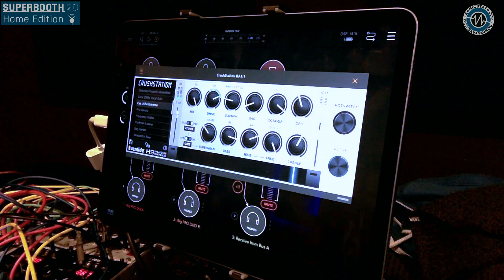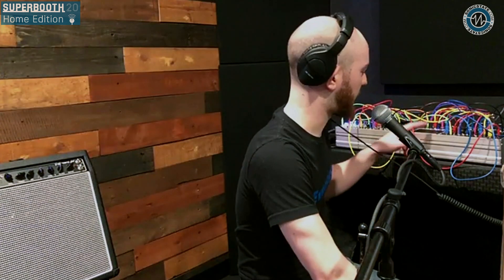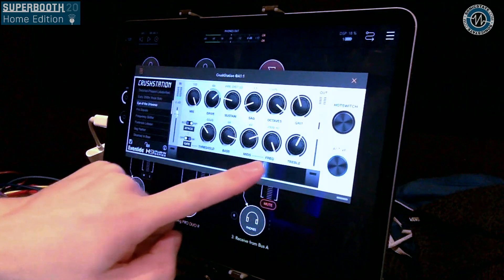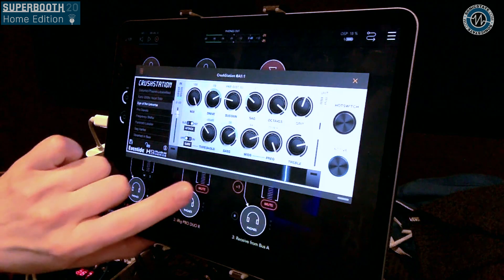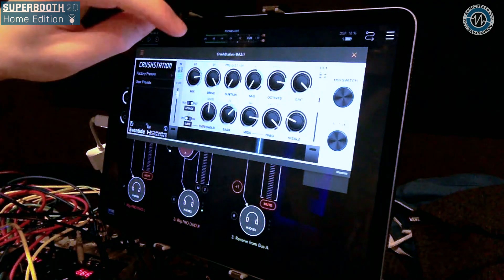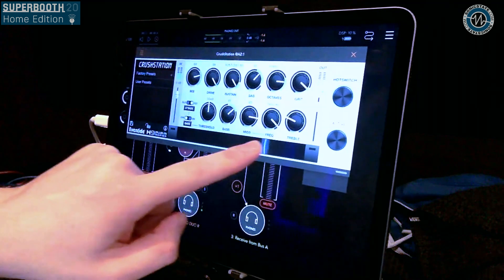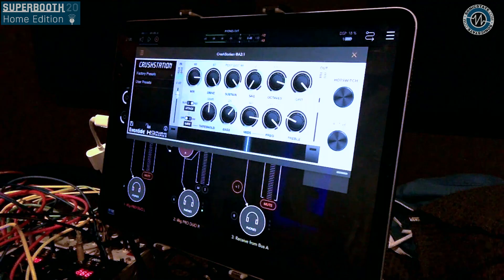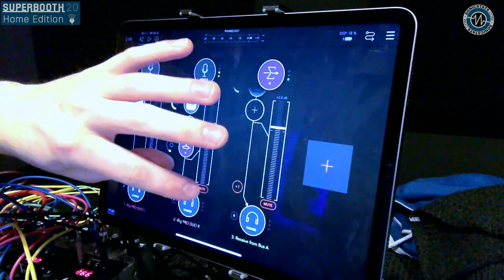Superbooth 20HE: Eventide CrushStation iOS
Eventide have been hard at work porting some of their algorithms over to iOS devices. We have already seen some of their reverb algorithms such as Black Hole, Spring Reverb and Mangled Verb ported to iOS however their latest addition CrushStation is a distortion with built in pitch shifting, compression and EQ.

In this demo we get a look at the CrushStation being used to process 2 channels of eurorack input. The first is a look at CrushStation processing an arpeggiated line and the second is a drum track.

CrushStation iOS is available now for $9.99 from the App store.

More info at Eventide

Endlesss Studio
Brings live online jamming to Mac/PC/VST.